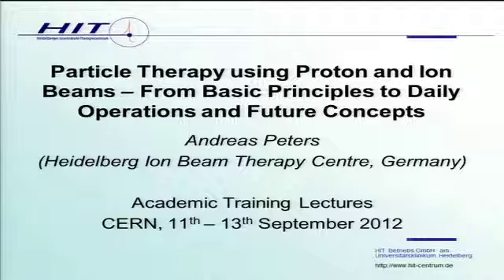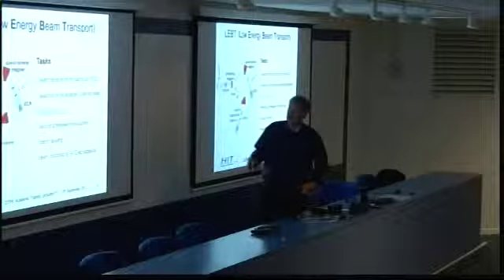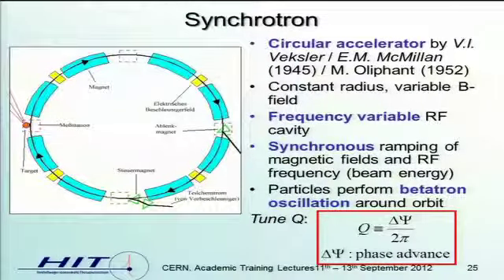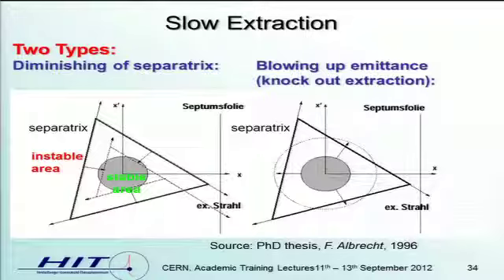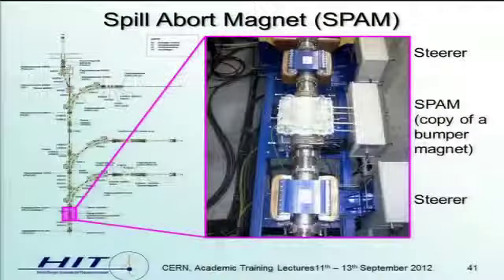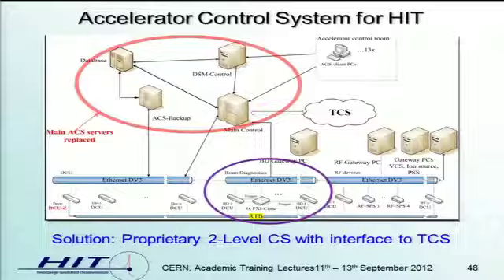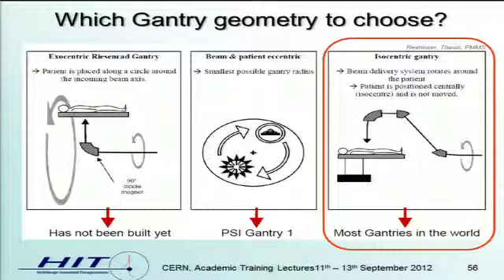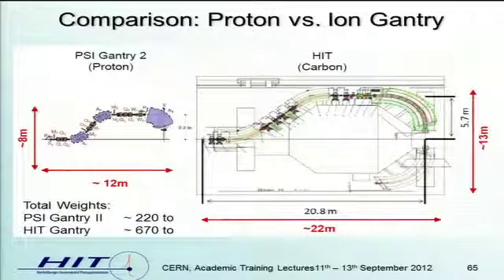Basic of Proton Therapy 2